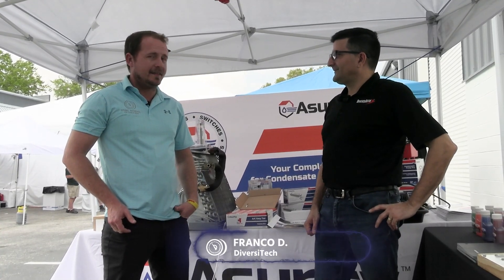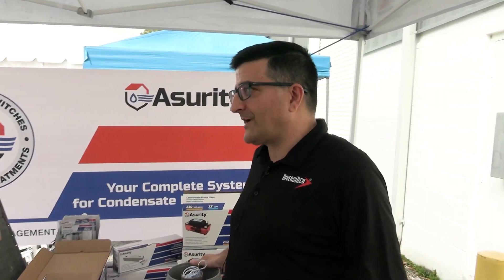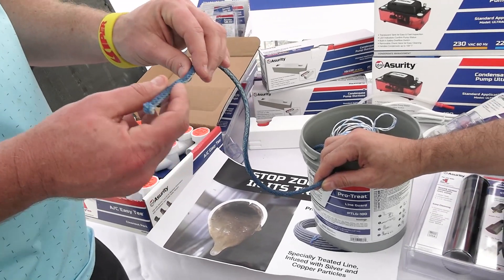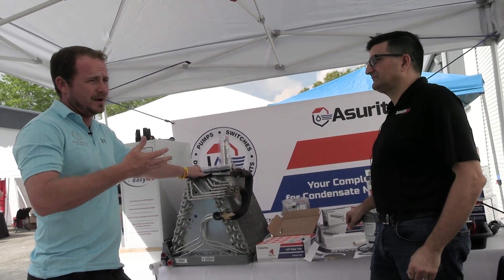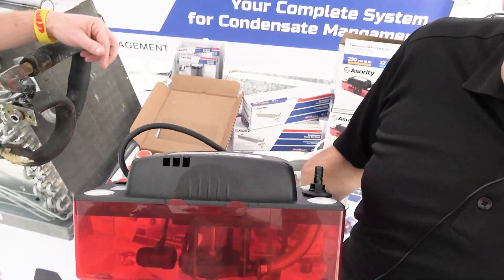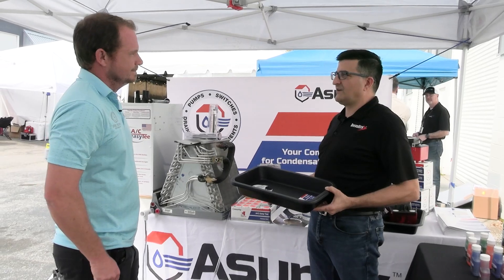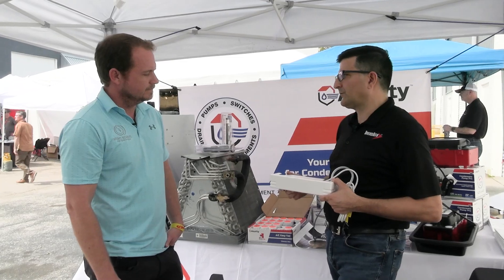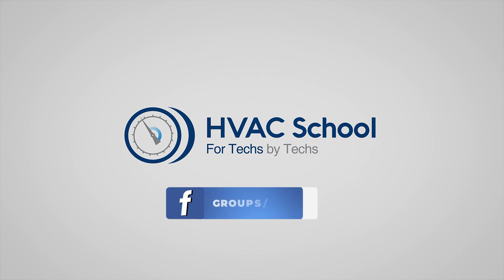Condensate innovations w/ Asurity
Franco D w/ DiversiTech tells us a bit about the condensate innovations in Asurity product line. The Asurity line changes how we think about condensate management, and products include drain pans, condensate pumps, and drain treatments.

The Pro-Treat line guard is one of the drain treatments on the market, and it stops bacterial zoogloea growth, which is a snot-like growth that happens to be a major problem in our Floridian market. The line guard goes into the condensate drainage system and is infused with silver and copper ions as well as a polymer to prevent bacterial zoogloea. To use it, you run the line guard through the condensate line and secure it in place with a zip tie. The DiversiTech lab tests have determined that the line guard may provide up to 20 years of efficacy, though real-world conditions have yet to be tested.

Asurity also has a waterless trap, which is a trap that works on negative-pressure systems and uses the force of gravity on a ball inside the trap to block the hole on the inside.

The Ultra condensate pump family of products has gone through many evolutions as technicians have given their feedback over the years. You can see into the Ultra tank so that you can determine the cleanliness without wasting time taking an opaque pump apart to realize that it was clean all along. It's also easy to handle this pump because it accumulates water in a depression at the bottom.

Asurity also has a condensate pump pan, which creates redundancy in the condensate management system to have a backup system in place in case the main system fails. These drain pans must also be fitted with a switch to increase redundancy even further and reduce the risk of overflowing and damage.

One other product we learned about was a quiet Undermount pump for ductless units. The Undermount has been designed to be as quiet as possible and aesthetically pleasing for units in plain sight. It is also very easy to clean out due to its accessibility.

Learn more about the Asurity product line